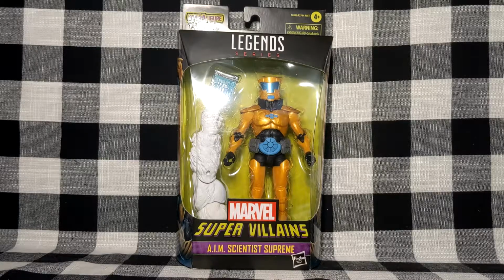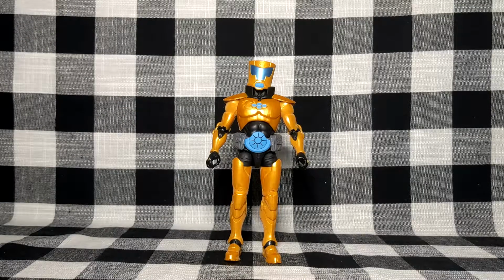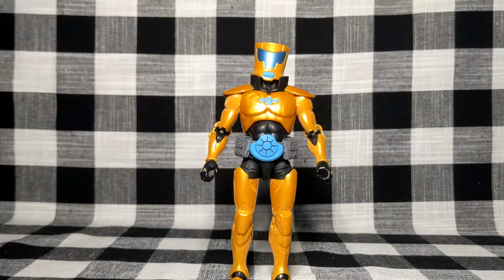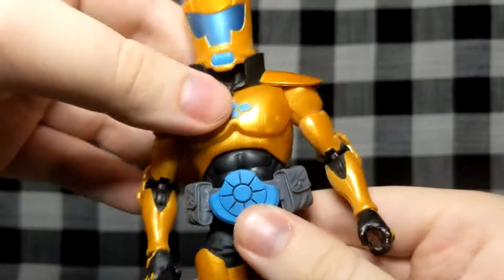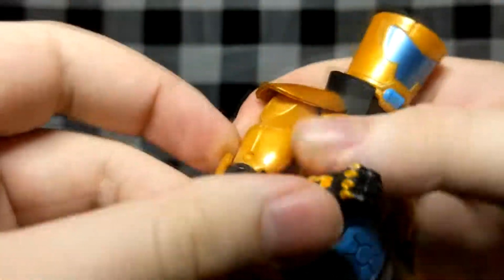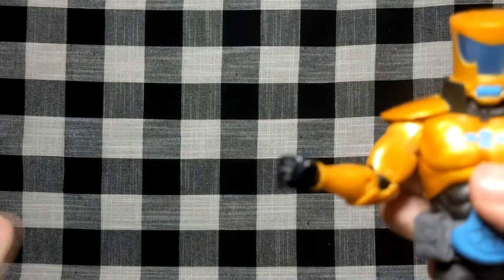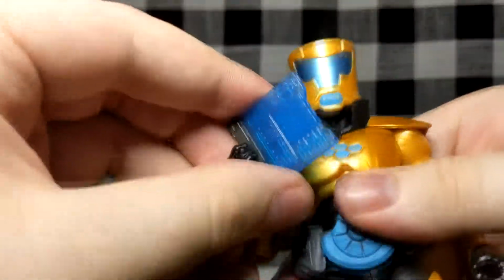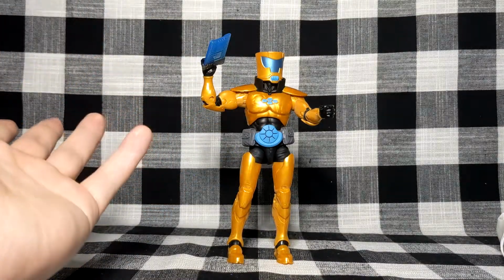A.I.M. Scientist Supreme Marvel Legends BAF Xemnu Review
Finally, a leader my grunts can look up to!